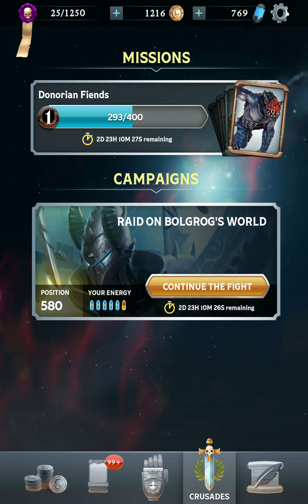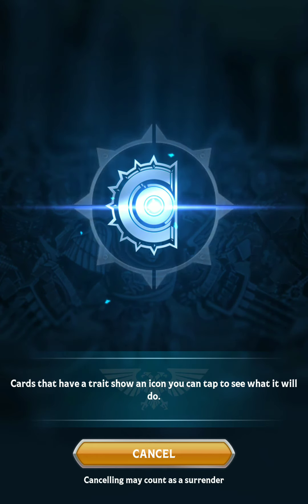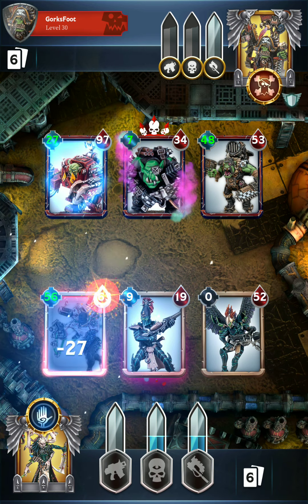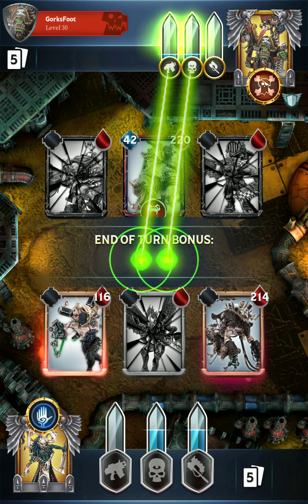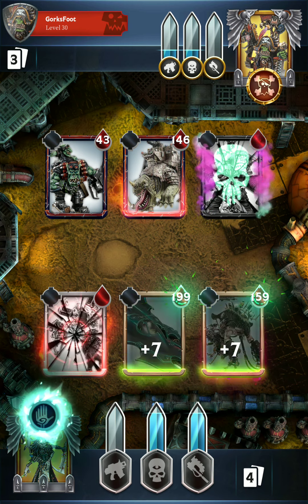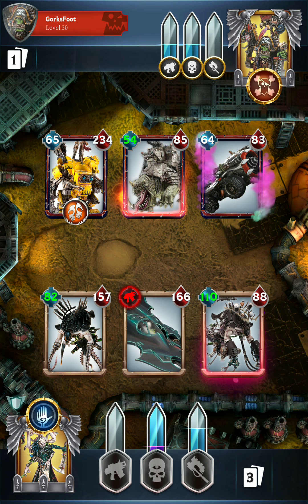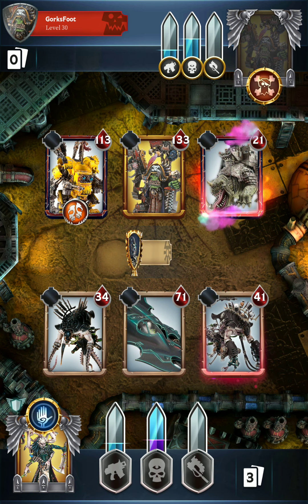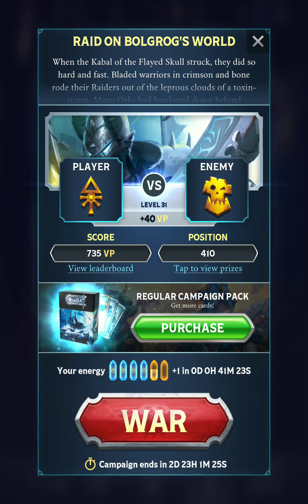Warhammer Combat Cards: The Dark Eldar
The Drukhari were vastly underrepresented when Combat Cards was first released, but their ranks have expanded since then, and now it is possible to field a decent army of Dark Eldar under the command of Rakarth. In this campaign the power of the Drukhari is tested against the Orks.